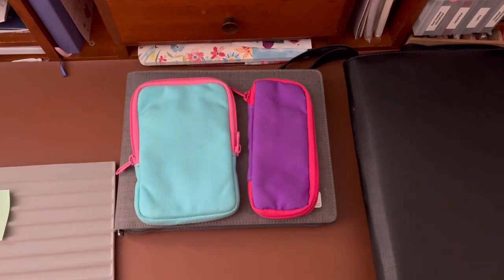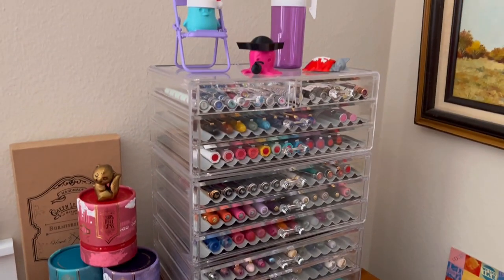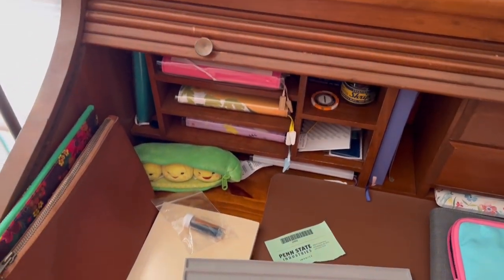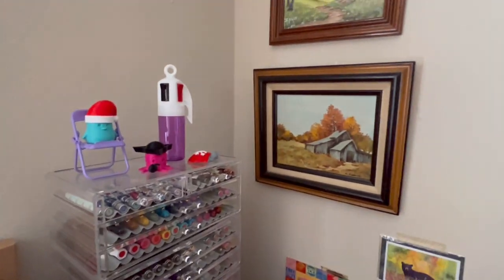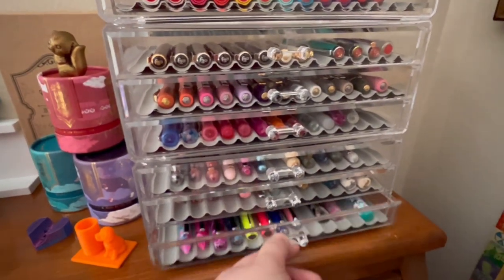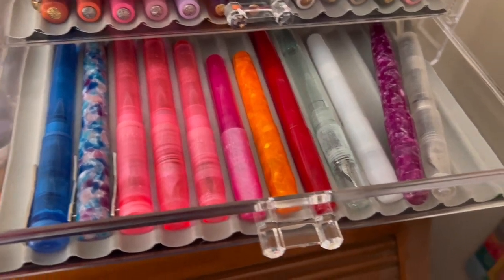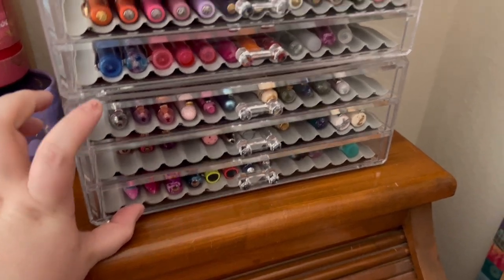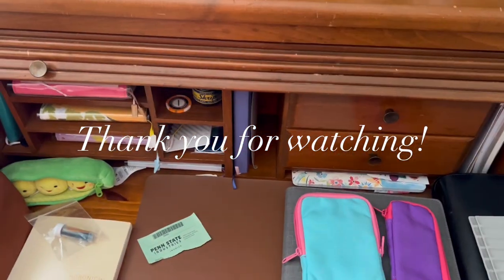My Fountain Pen Storage System and Desk Overview!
LINKS!

Drawer 2-pack:

Single drawer set: